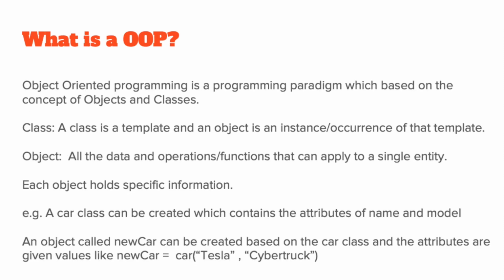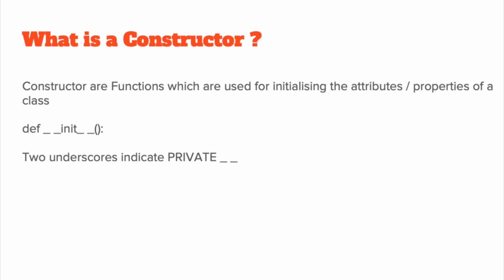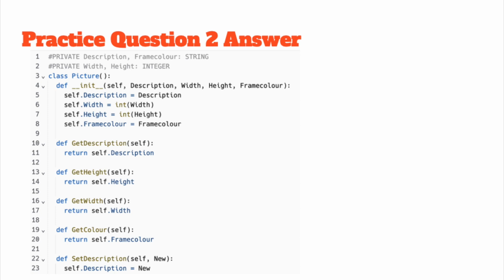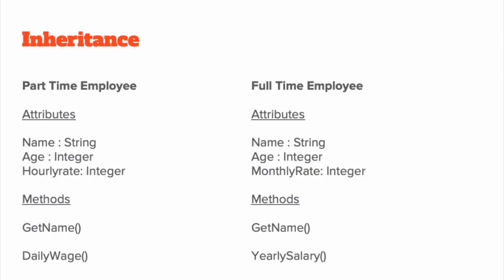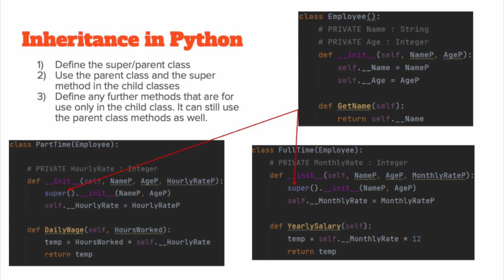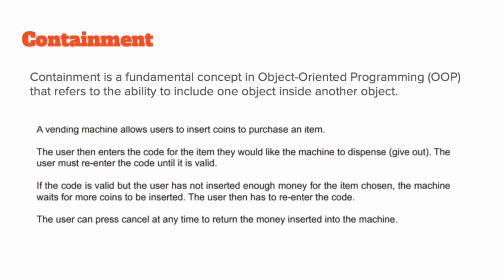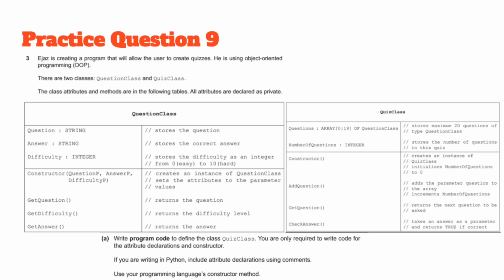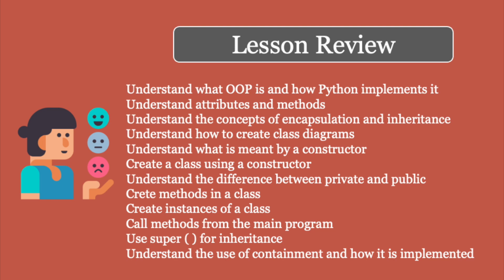Python Advanced 1 - Object Oriented Programming (OOP)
This is the sixth video in a series of 9 videos related to Python programming. It moves on from the basics and intermediate ones and deals with the concept of object oriented programming.

If you aren't familiar with classes and objects, how encapsulation, inheritance and containment works in Python then this lesson will aid in your understanding of those concepts.

It is a long video, so do take breaks and don't try to go through it in one go.

This video is relevant to A-level Computer Science students and of course those who would like to learn Python programming.